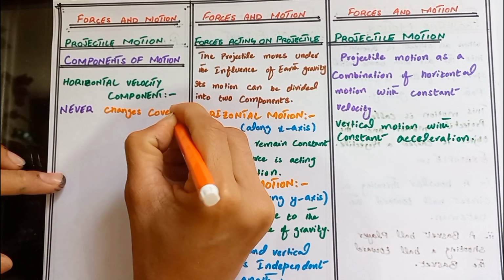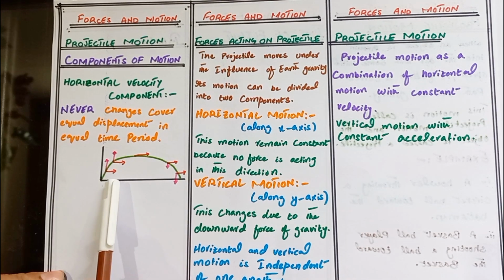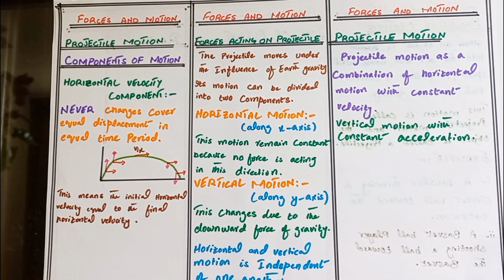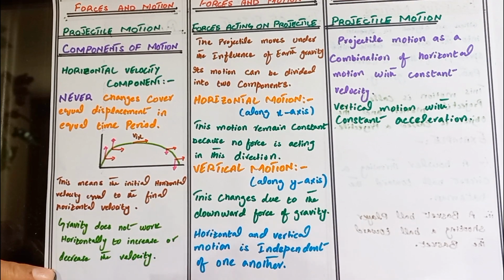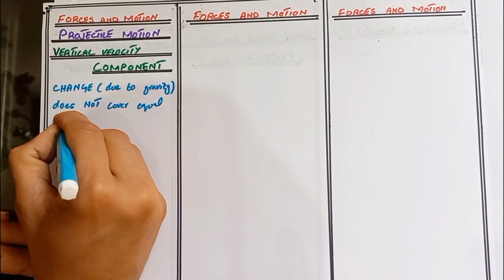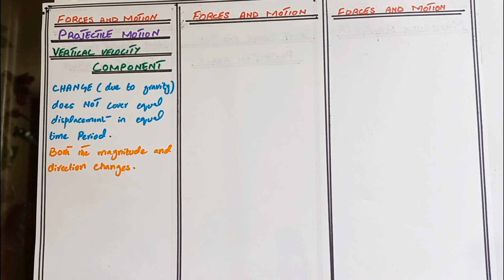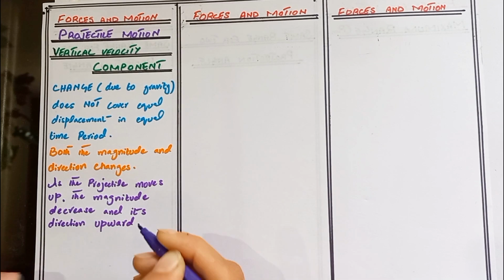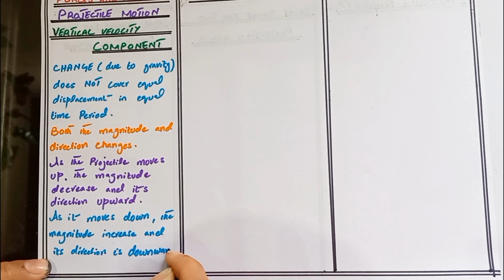Projectile Motion Explained | Horizontal & Vertical Motion Made Easy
📌 Video Description:
Ever wondered why a basketball follows an arc or how fireworks light up the sky before falling? It’s all thanks to projectile motion! In this quick and easy explainer, we’ll break down the science behind curved paths, covering horizontal and vertical components, parabolic trajectories, and real-life examples—from sports to rockets. Whether you’re a student or just curious, this video makes physics simple and fun!

Horizontal vs vertical motion

Parabolic path explained

Real-world examples

Graphs and key concepts

📚 Perfect for: High school physics, beginners, visual learners, and curious minds.